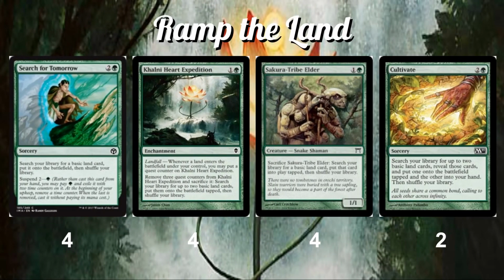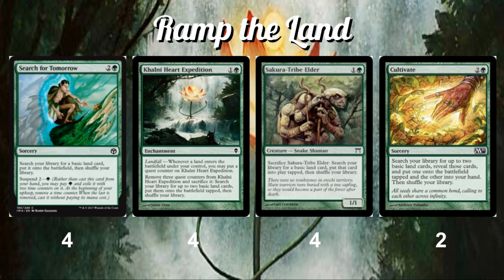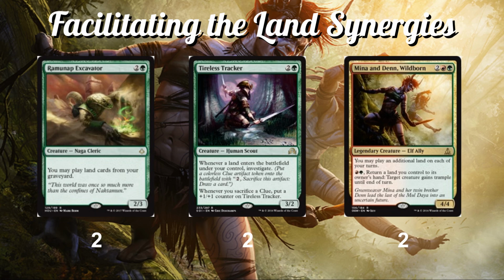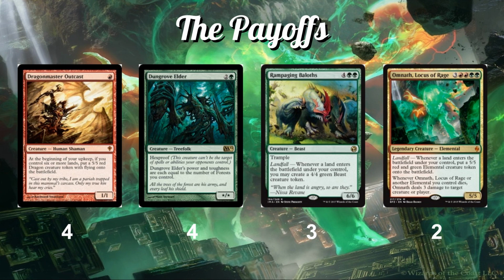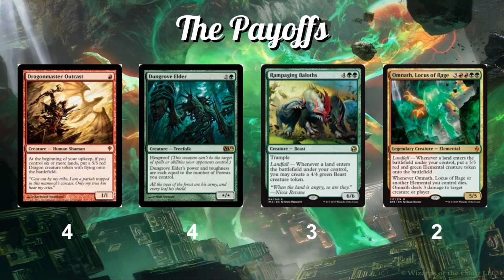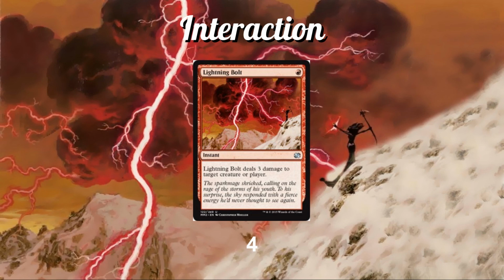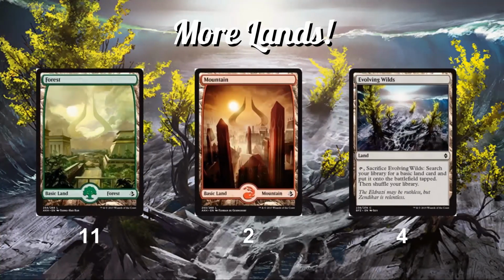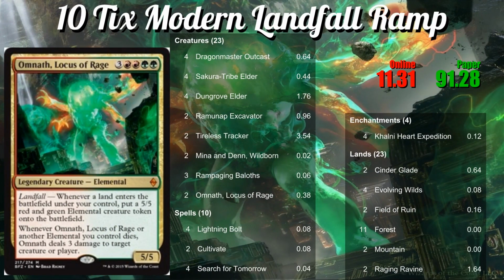MTG Budget Modern Landfall Ramp Deck Tech